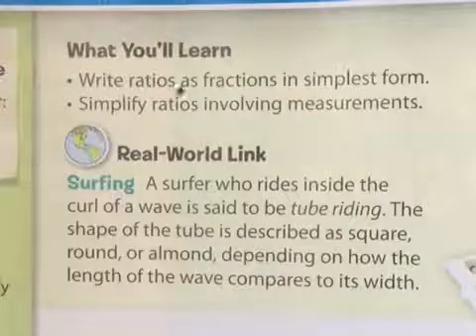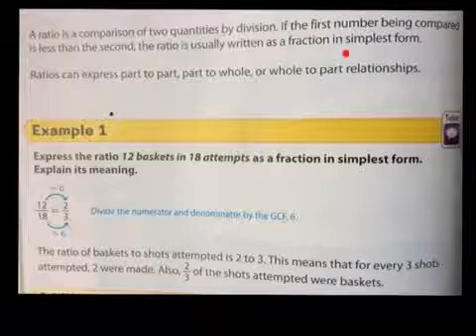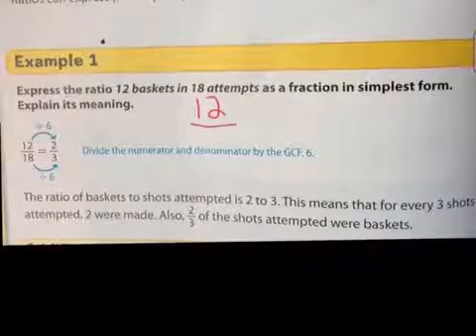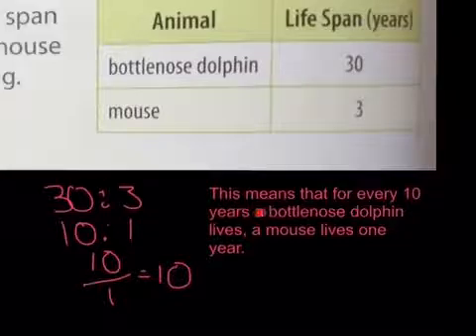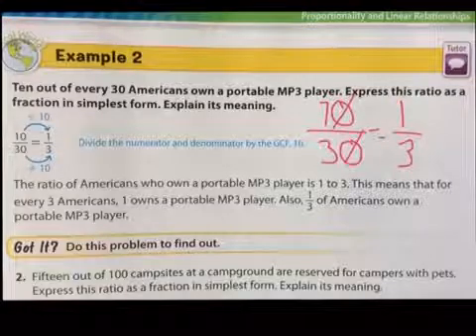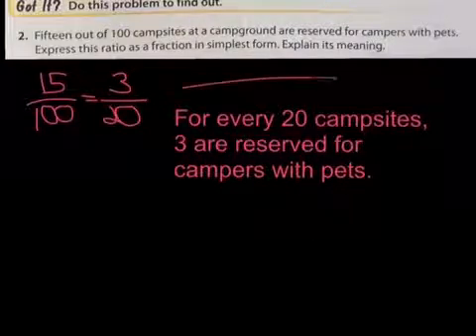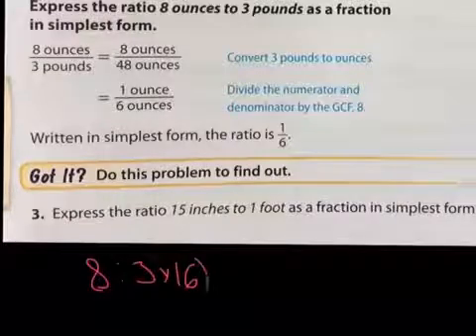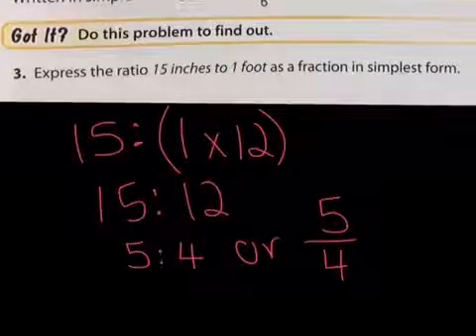Course 2 accelerated: L.5-1